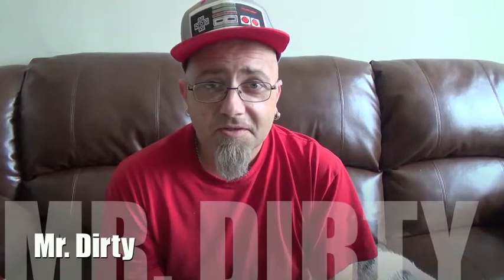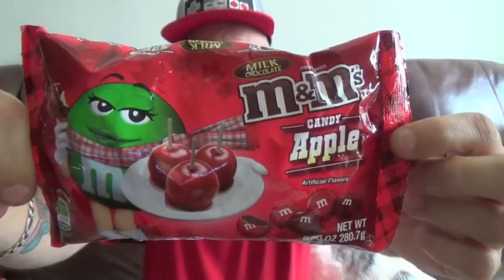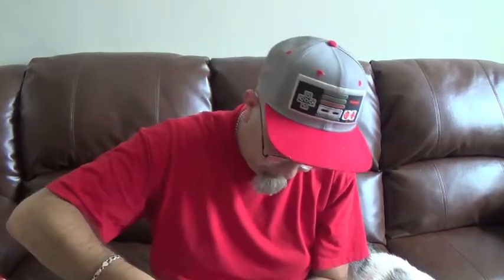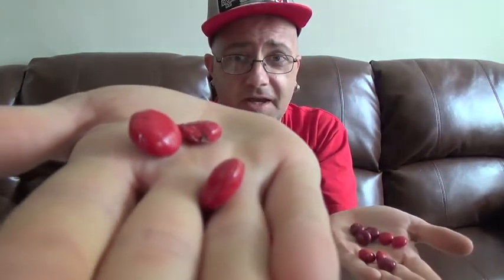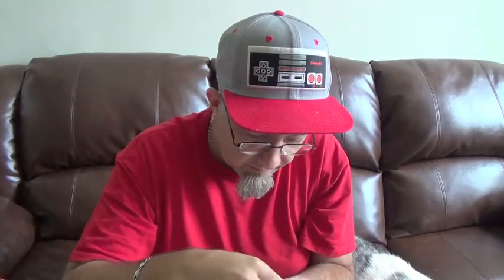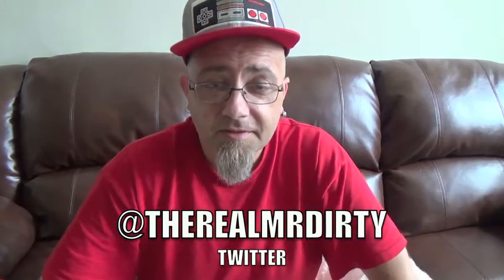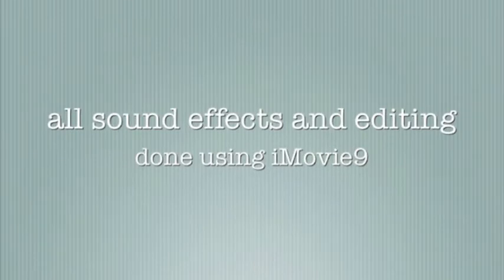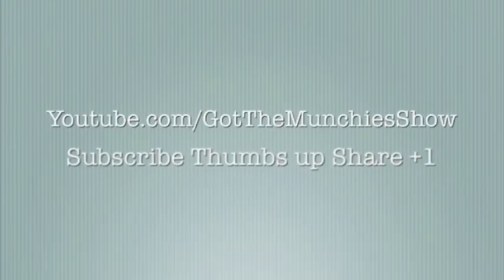The GTM? Show - M&M's Candy Apple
On this episode Mr. Dirty reviews Candy Apple flavored M&M's.